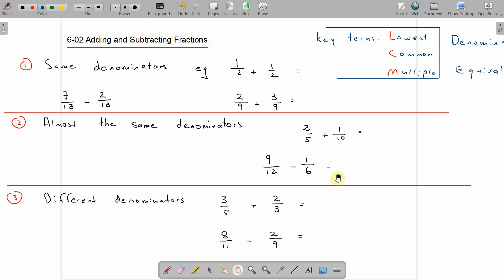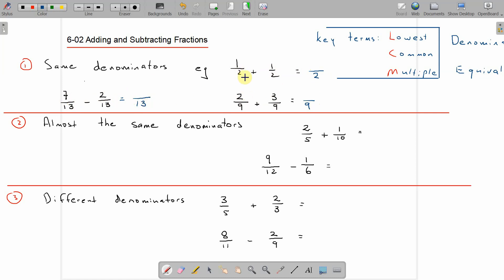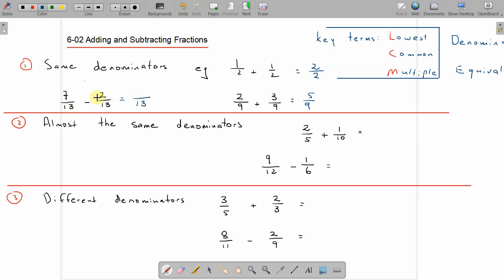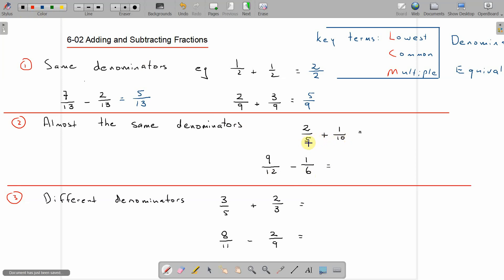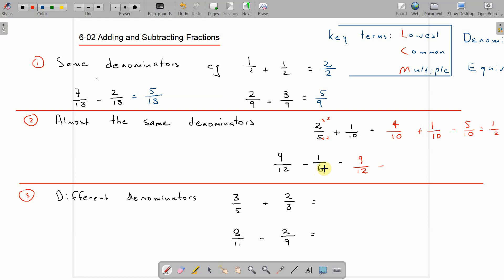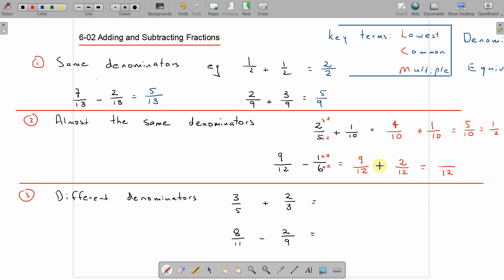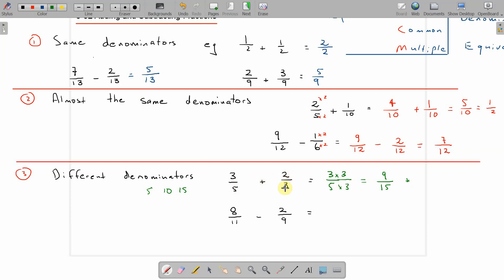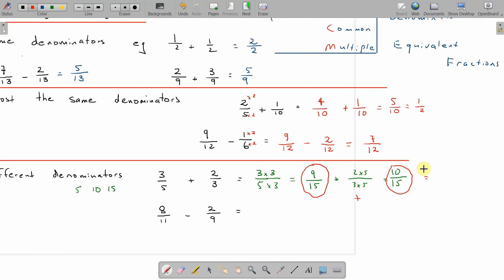year 8 exercise 6 02 add and subtract fractions